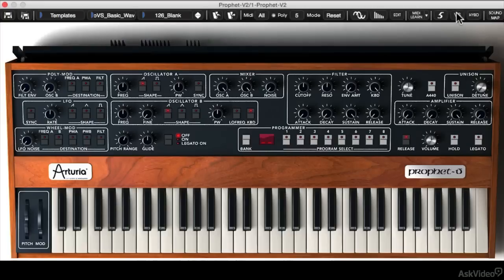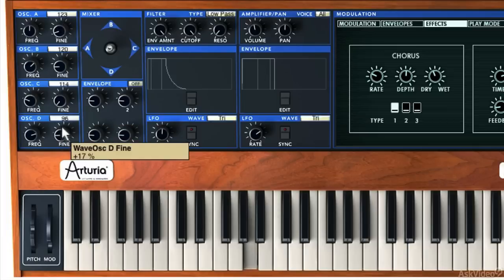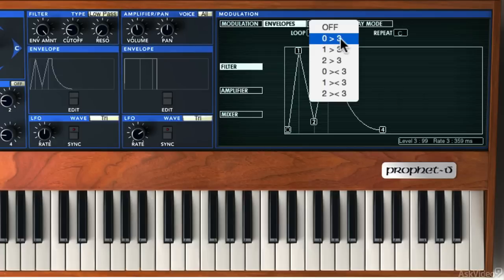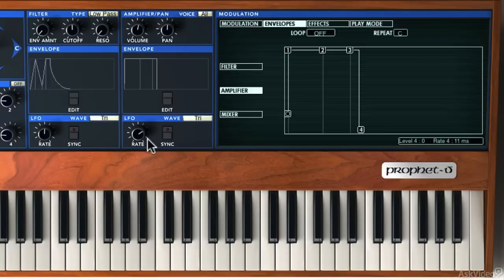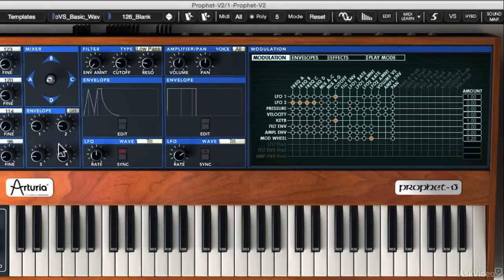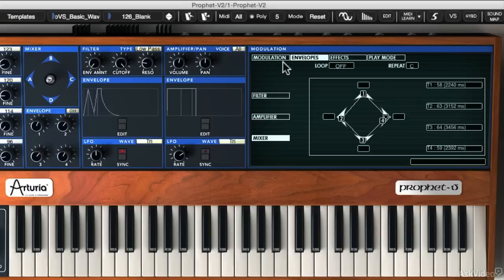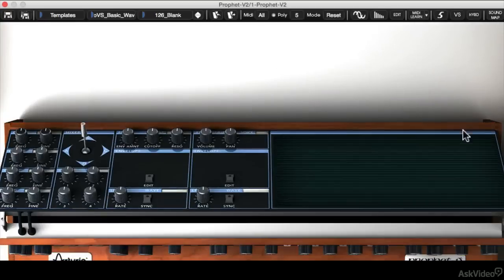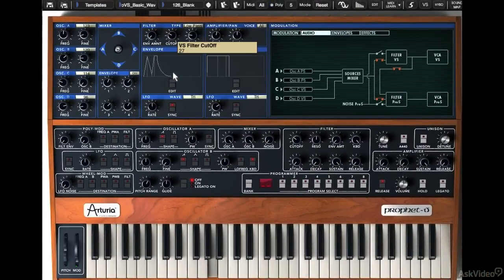Arturia V Collection 101: The Classic Synths - 18. Prophet VS Parameters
Arturia V Collection 101: The Classic Synths by Rishabh Rajan
Video 18 of 23 for Arturia V Collection 101: The Classic Synths

Check out this list:

Minimoog
Oberheim SEMs
Roland Jupiter
Sequencial Circuits Prophet
ARP 2600

Need I say more? If you've ever had the opportunity to play these classic synths when they were first created in the 70s and 80s, then you know exactly what I mean when I say: AMAZING! These powerhouse, ground-breaking instruments are a big part of music history. They each had their own, unique analog sound that is the signature sound of a musical generation.

In this course by Rishabh Rajan, you learn about the history and signal flow of these analog giants and you will hear how Arturia has succeeded in replicating both their sound and character. So dig in and take a ride back to the future with Rishabh Rajan and see why these  Arturia synths are praised by rock, pop and dance music producers the world over.